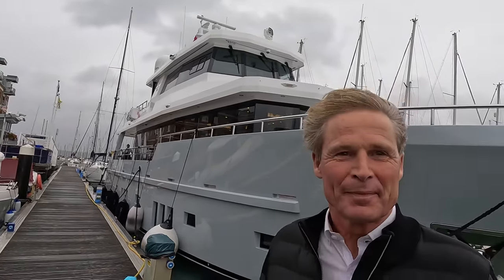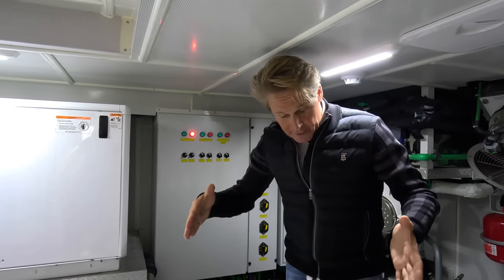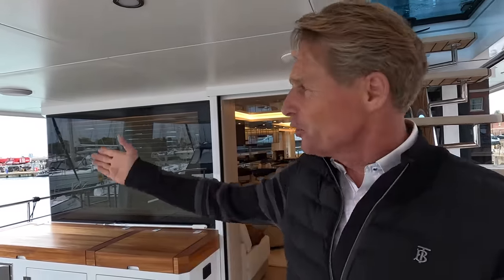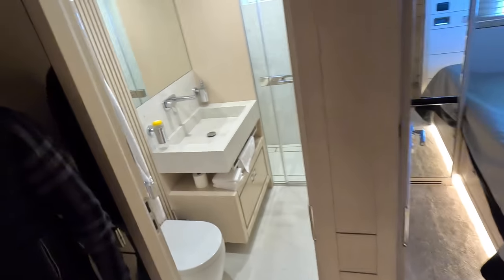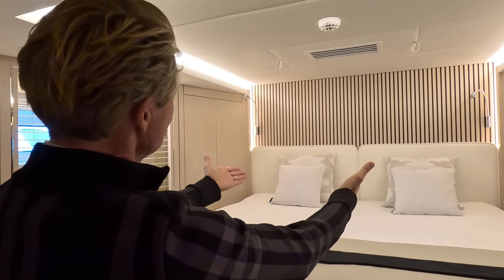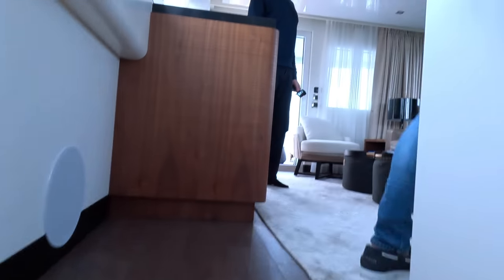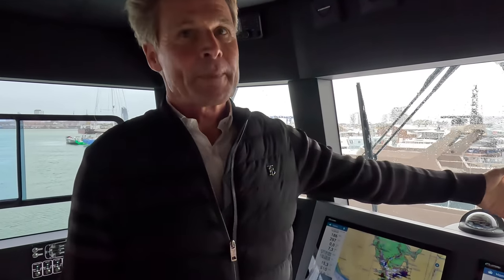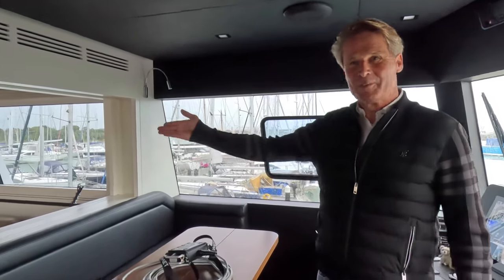Meet The Owner : Bering B76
Michael and his wife are living the boating dream, cruising the world in a custom built yacht. Here he shows us his boat and tells us his story.